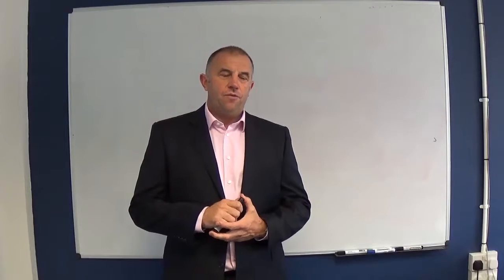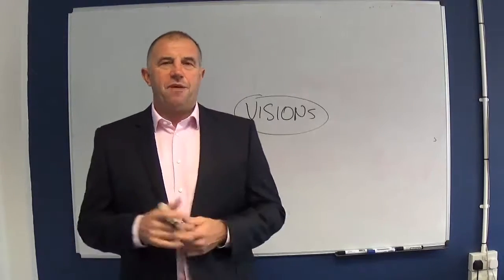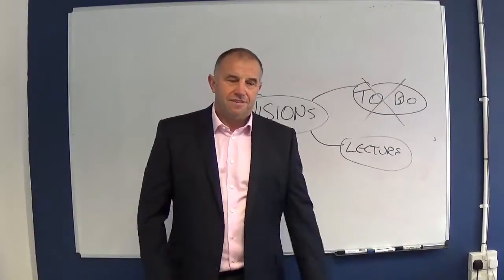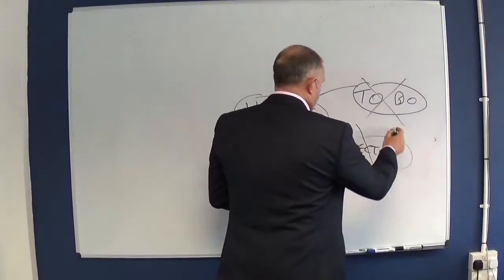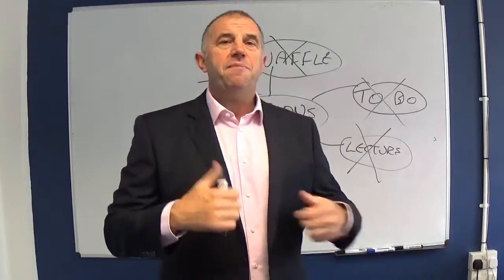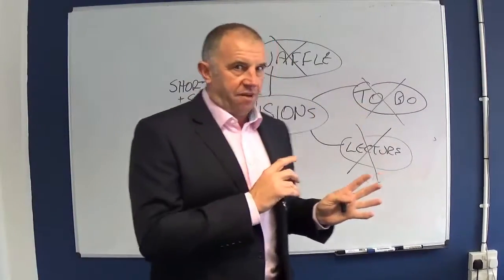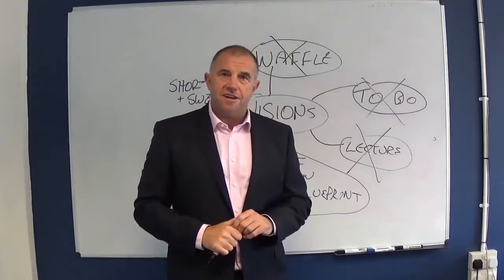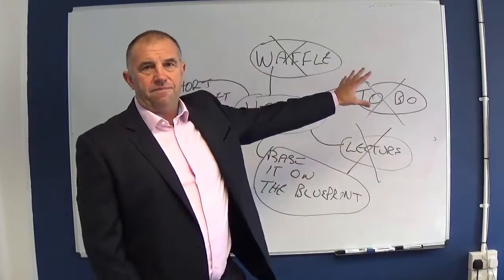What is the MSP Programme Vision Statement?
Rod Sowden is the lead author of "Managing Successful Programmes" and "P3M3" and is the Managing Director of Aspire Europe.

In this video he tries to answer the question "what is the MSP Programme Vision Statement?" by providing a quick insight into the role of programme vision statements and some common pitfalls.

This video introduces the concepts of:
• Strategy
• Governance
• Process
• Measures

Programme in a  Nutshell - Vision Statements with the MSP Lead Author

Rod Sowden the Aspire Europe Managing Director talks about Programme Vision Statements.